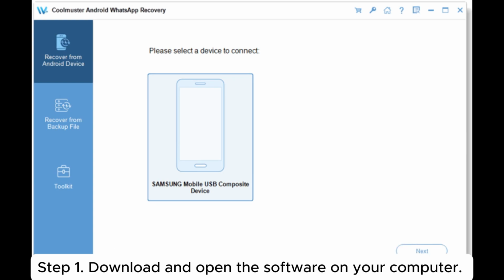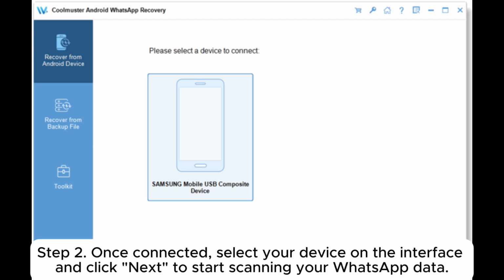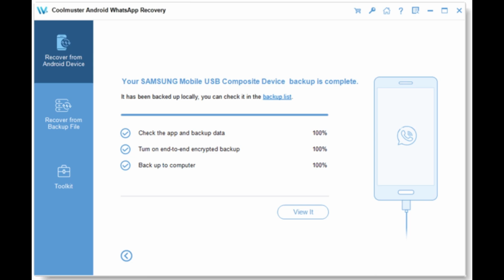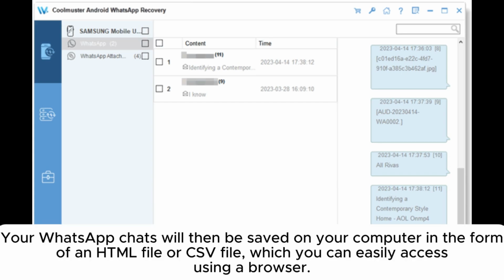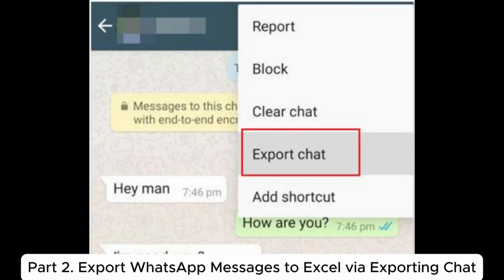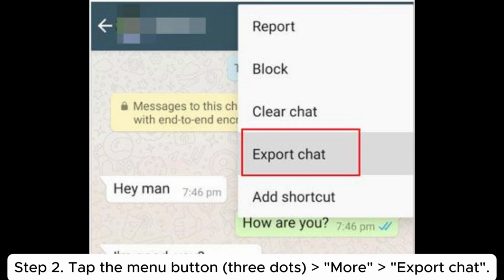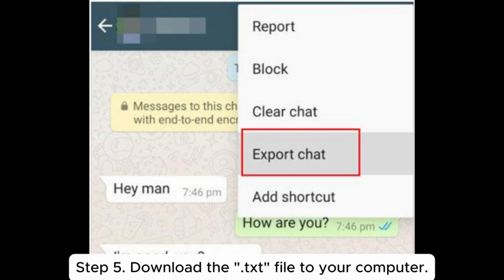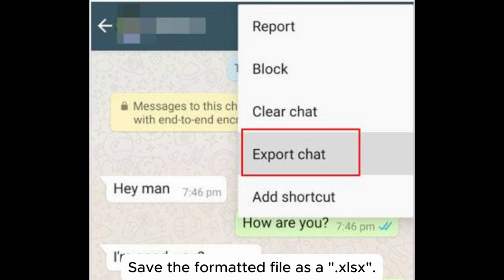How to Export WhatsApp Messages to Excel? [100% Working]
Here are 2 effective ways to export WhatsApp messages to Excel with our step-by-step guide. You can choose the best one for you.

00:00 Start
00:12 Part 1. Export WhatsApp Messages to Excel by Coolmuster Android WhatsApp Recovery
01:03 Part 2. Export WhatsApp Messages to Excel via Exporting Chat